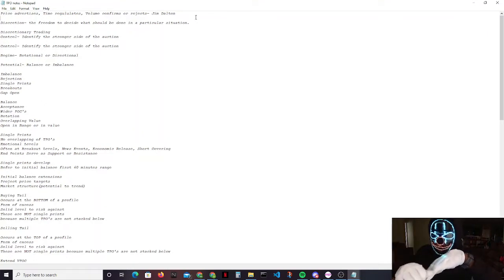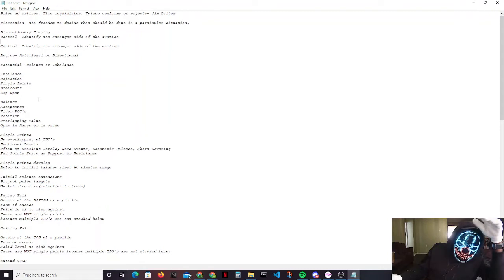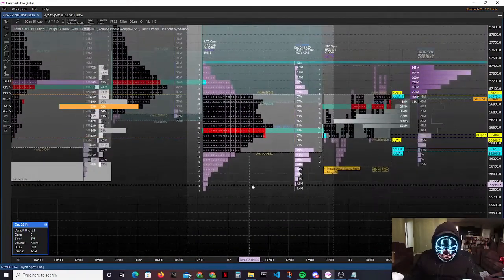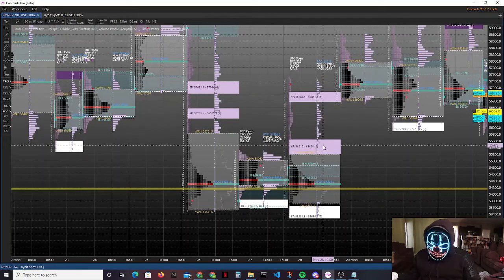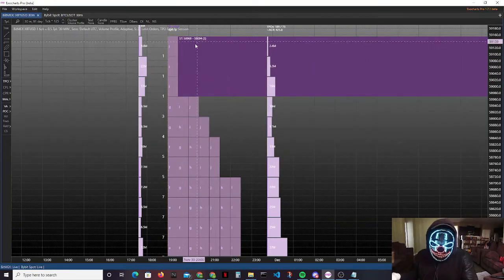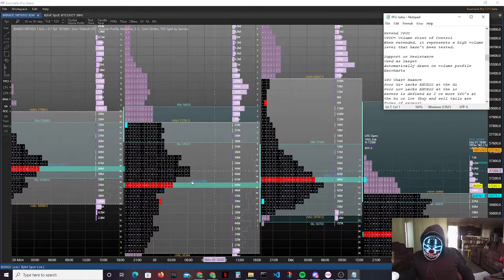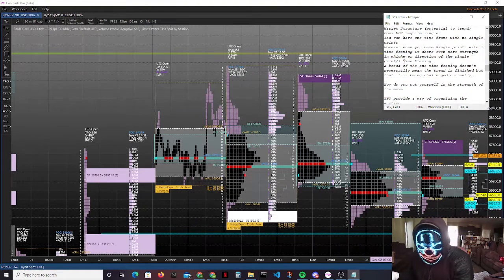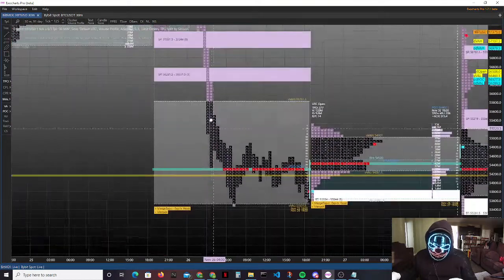Introduction to Crypto Market Profile (TPO) Simplified Part 1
Simple introduction to market profile/TPO charts in the crypto space.
Just an explanation of terms I will be using in future videos and what kind of chart I'm looking at to place my trades.
For more information and knowledge on any of the topics in this video hit me up in our discord, will be more than happy to answer.

0:00 Market Profile
1:15 Why should you trade Market Profile
2:47 Why you shouldn't trade Market Profile
4:00 Advantages/Disadvantages
5:30 My platform and others
6:54 The basics
9:03 Discretionary trading
11:19 Balance/Imbalance
12:10 Market Profile terms
13:01 Market Profile chart
16:20 Market balance/imbalance live chart example
18:19 Single Prints live chart example
21:03 Initial balance
22:44 Buy tail/ Sell tail
28:00 Volume Point of Control
30:00 Poor hi/ Poor lo
33:02 One Time Framing